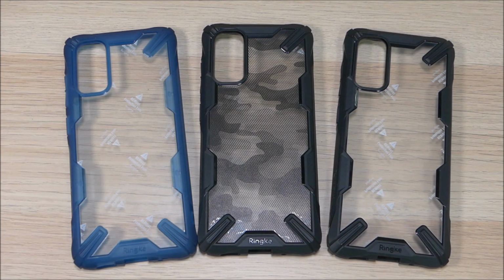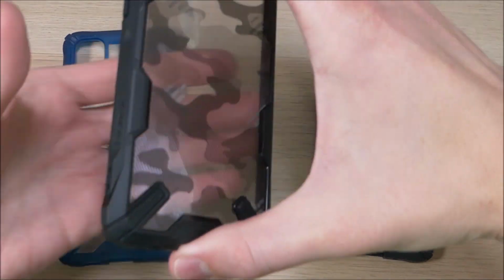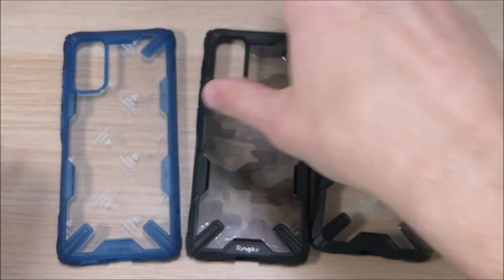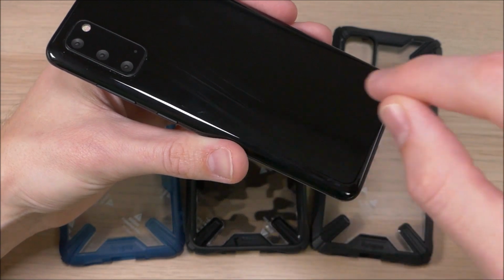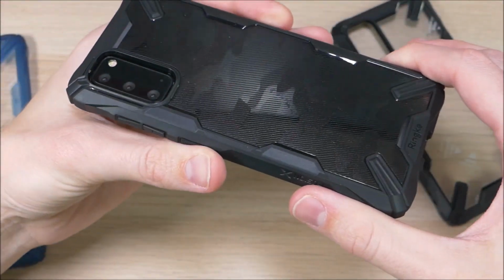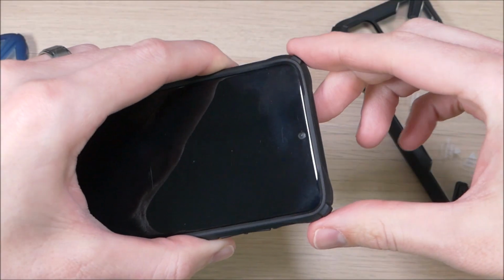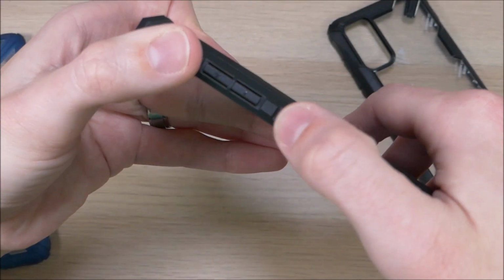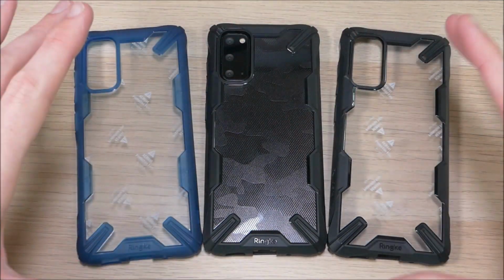Ringke Fusion-X Case for the Samsung Galaxy S20 (Case Review)!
The Ringke Fusion-X is hands down one of my all-time favorite cases, and now it’s time to see how it shines on the new Samsung Galaxy S20! With its rugged design and unbeatable protection, this case is a must-see.

S20 Ringke Fuxion-X
S20 Plus Ringke Fusion-X
S20 Ultra Ringke Fusion-X